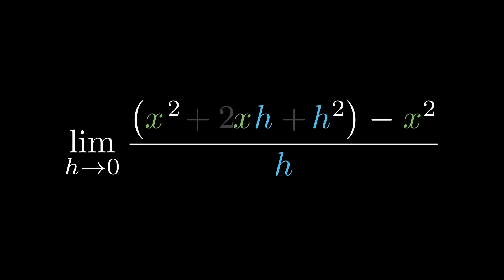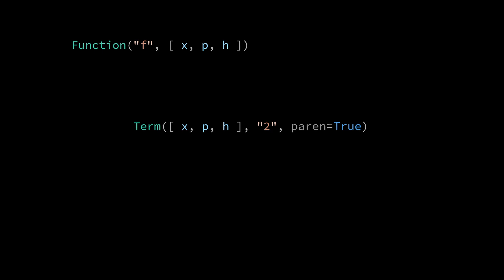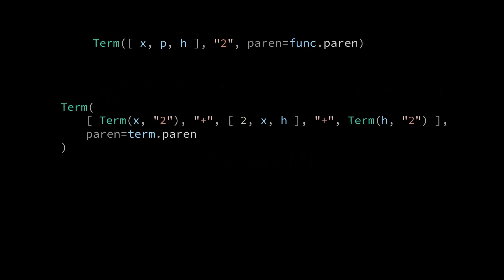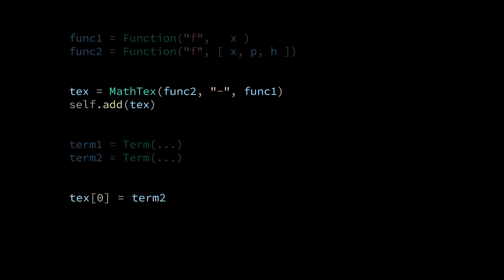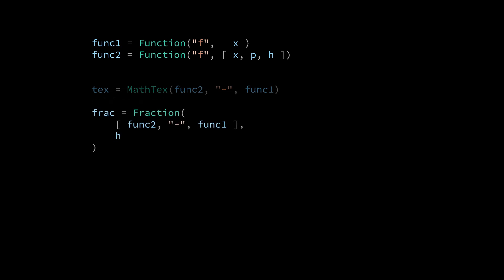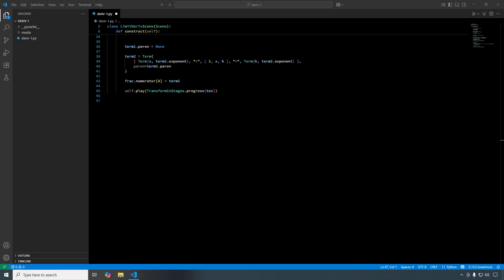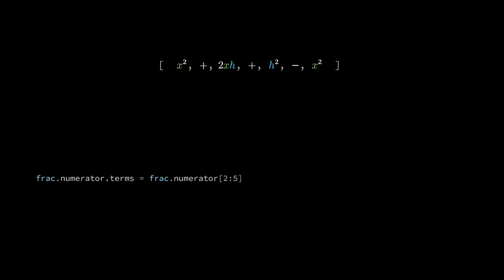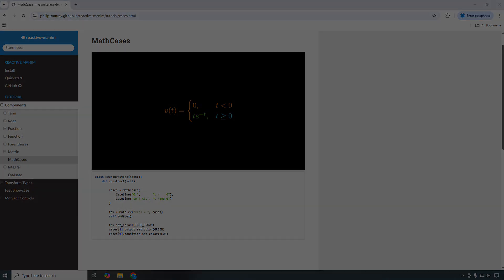Reactive-Manim | Animate the Limit-Derivative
Reactive-manim lets equations be constructed from reusable components, which can be edited by the user, and tracked by the extension for automatic animation.

By itself, ManimCE only lets you construct non-editable MathTex by joining LaTeX strings together in a linear fashion. This means that animating equations inherently requires constructing multiple equations, and linking their terms together via array indices. Other methods provided by manim, like TransformMatchingTex only work in limited cases.

Expression generated by reactive-manim are compatible with FadeIn, FadeOut, Indicate, and other animation classes. The TransformInStages animation class provides a custom method for TransformFromCopy and ReplacementTransform in the form of the from_copy and replacement_transform constructors.

This video uses the limit-derivative of x-squared for it's example. In the later portion, each edit corresponds to a single line of python. install with `pip install reactive-manim`